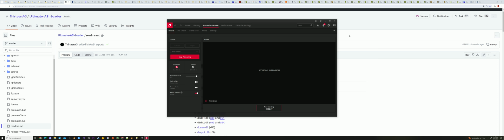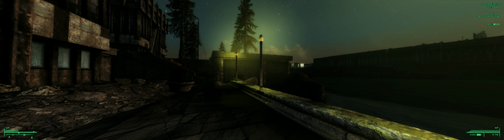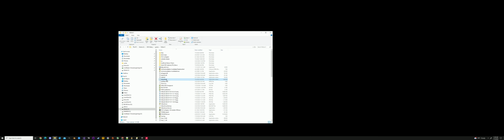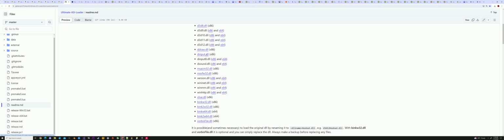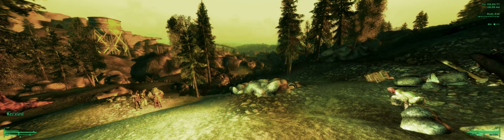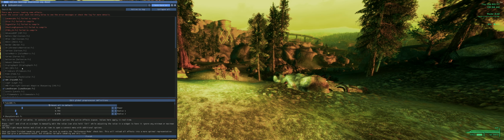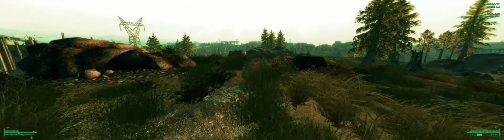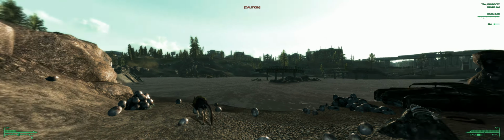Fallout 3 Game of the Year Edition 2024 07 10 11 44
Getting reshade running with ultra-wide screen fix...